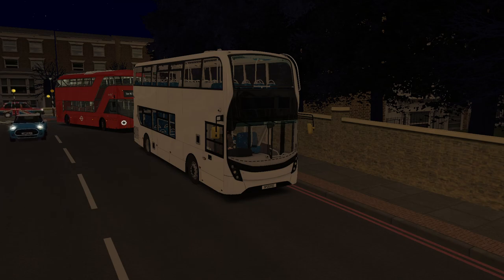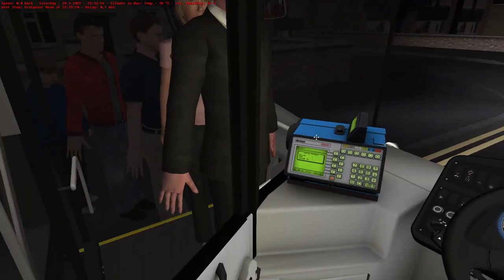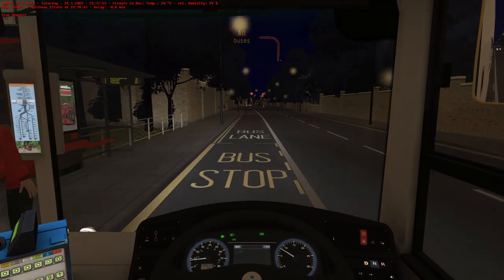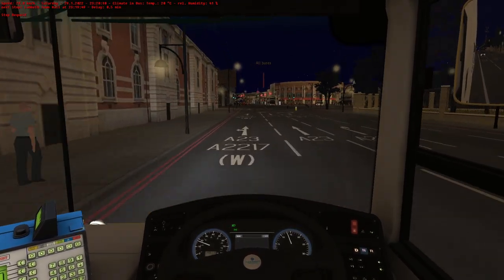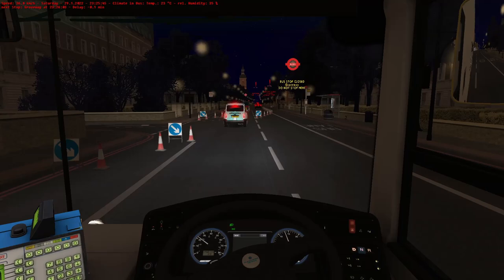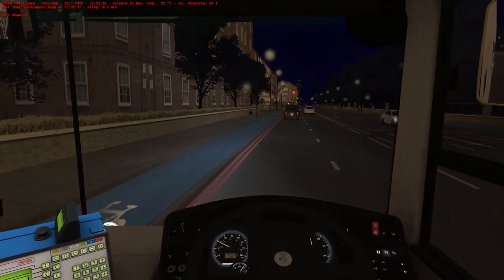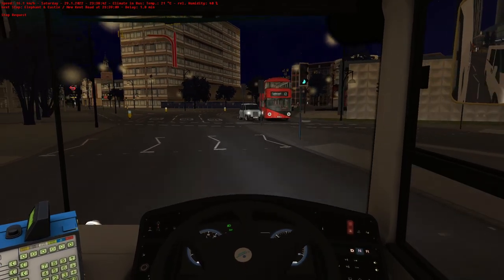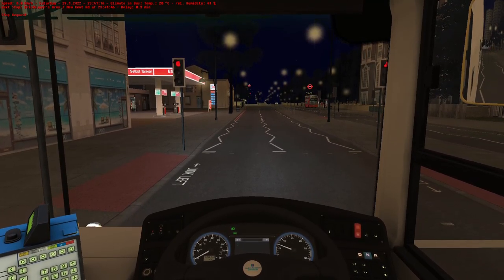OMSI 2 | Studio Polygon 400MMC V1.2 Update | Addon London | Route 415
We're back with the Studio Polygon 400MMC V1.2 today, however this time we'll be driving the ADL E40D version rather than the Scania we saw in the last video.

We're driving on Addon London today, between Tulse Hill and Bricklayers arms on the very popular route 415. The previous version of this bus really did used to struggle for me on OMSI 2 Addon London, so it'll be interesting to see if the frame rates are any better!

As always, this is currently WIP so bugs may appear, and some things may differ to the full release version. If you already own the Enviro400 MMC, then the update (when released!) will download automatically to your pc... BE VERY EXCITED!!!